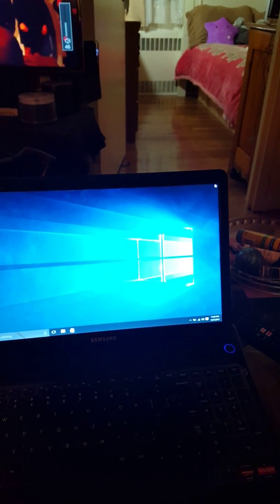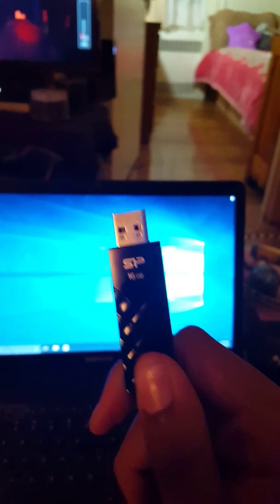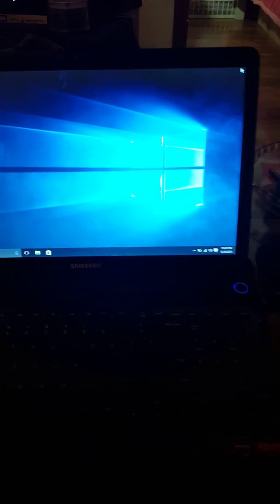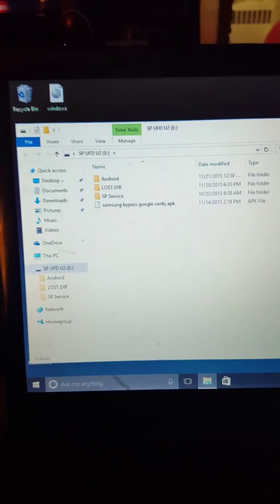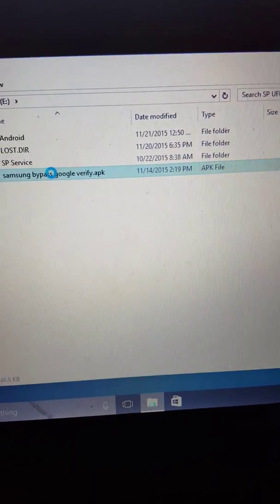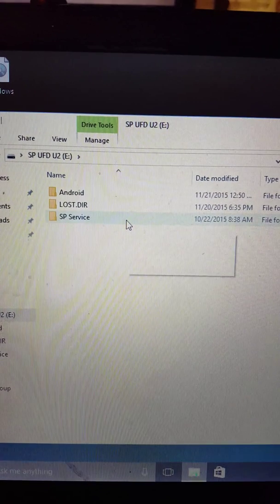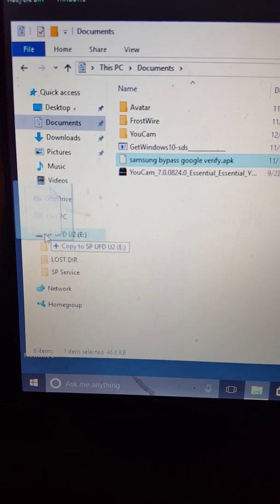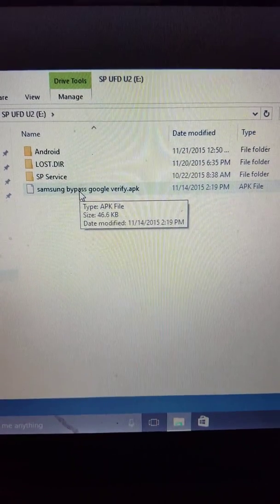How to download Google unlock app to flash drive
Requested video